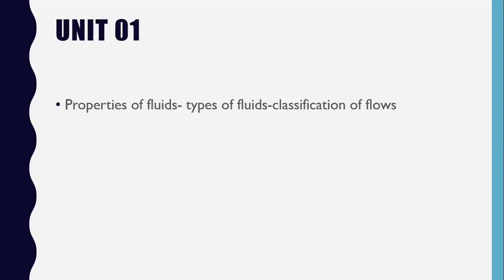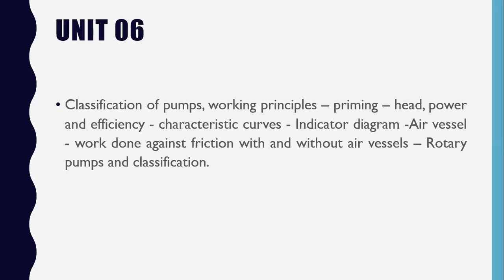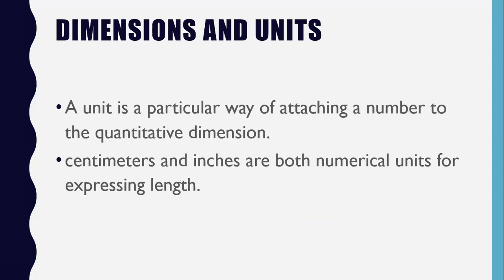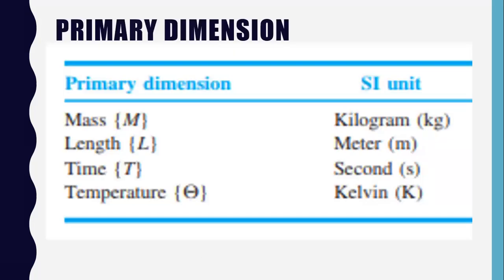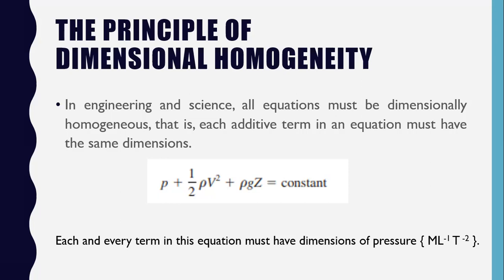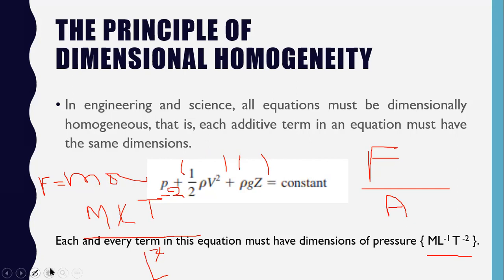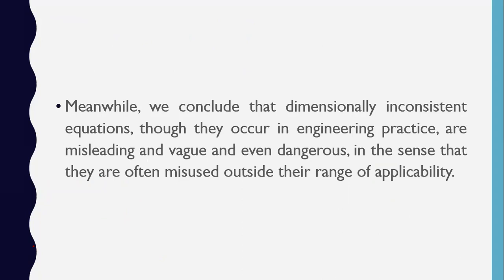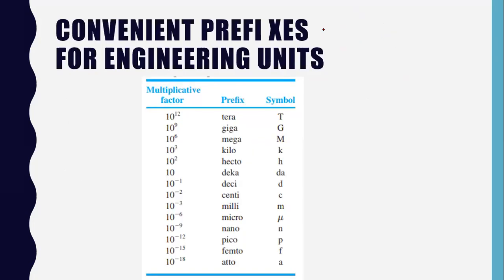Fluid Mechanics and Machinery (Introduction_ Dimensions and Units)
Welcome to the first lecture on Fluid Mechanics and Machinery. This subject is very much useful for the students those who are Preparing the GATE, IES, RRB, ISRO,DRDO and other competitive exams relate with the Mechanical Engineering.
If you listen the lectures its in simple English even Tamil medium students can able to understand. If you have any Doubts kindly ask me in comment section.

In Fb : immangwu

Dimensions and Units
Fluid Mechanics
Fluid Mechanics Gate 2020
Fluid Mechanics Gate 2021
Indian Engineering Services 2021
Basics of Dimensions
The Principle of Dimensional Homogeneity
professor immanual r lectures
srit imman
Mechanical lectures
gate Mechanical Lectures
IES Mechanical Lectures